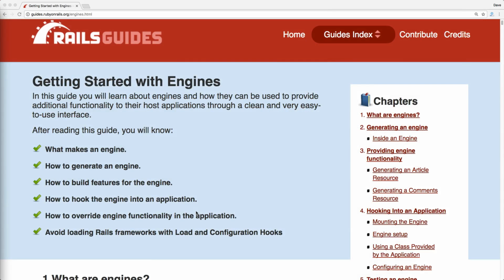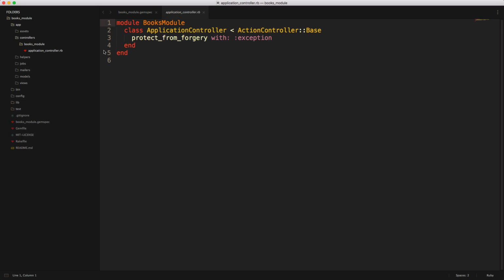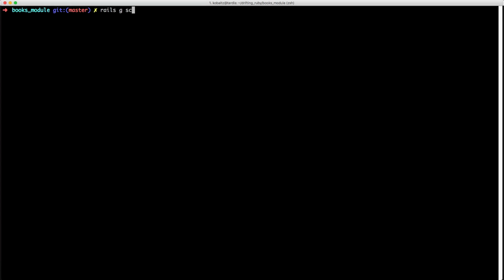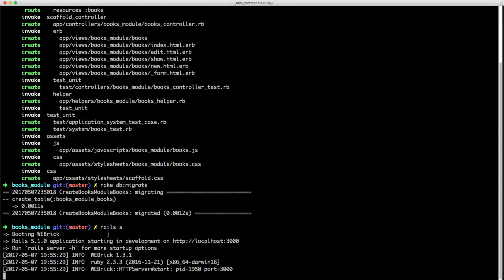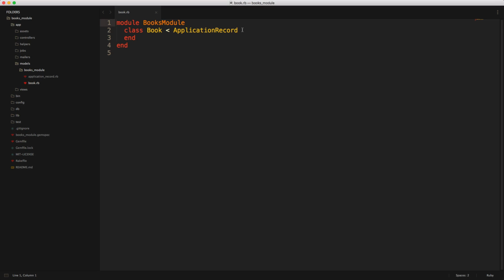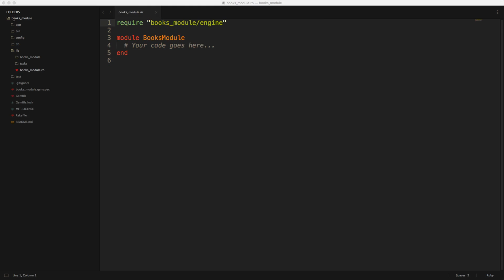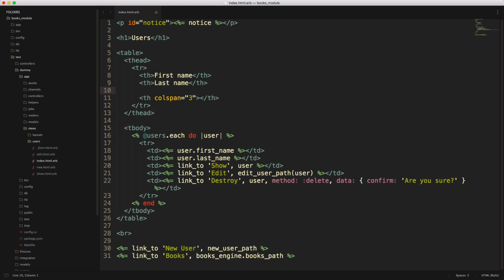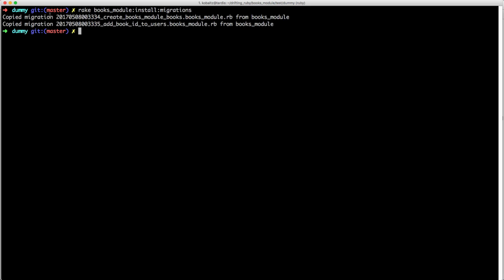Episode #079 - Mountable Engines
Mountable Engines are a great way to extract code into its own namespace and allow the code to be reused in other applications. Other popular gems that are mountable engines are Devise and Doorkeeper.